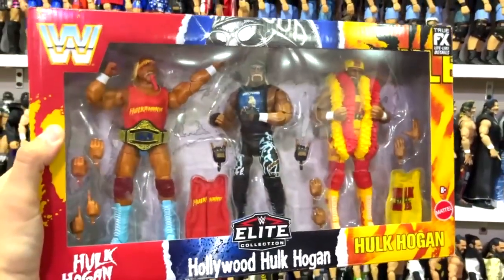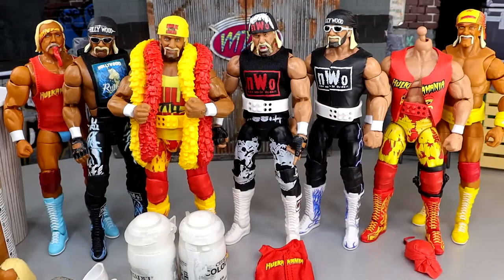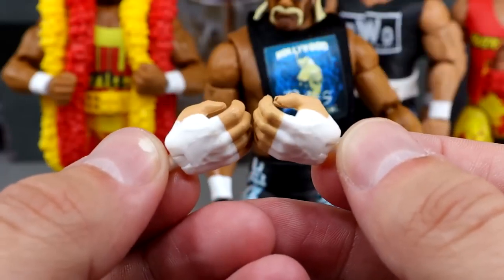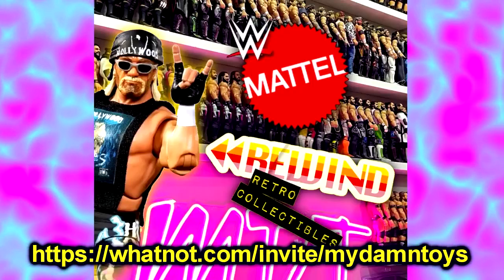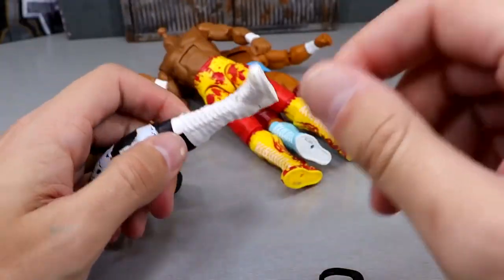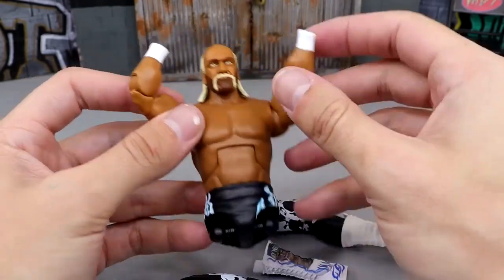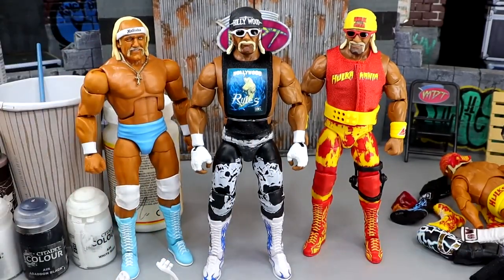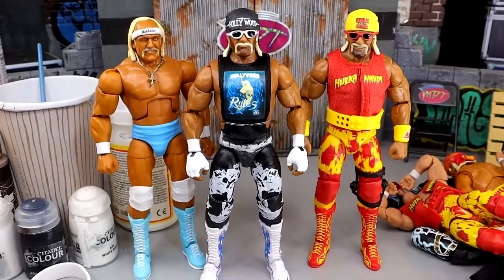WWE ACTION FIGURE UPGRADE! CUSTOM WWE FIGURE TUTORIAL!wwe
wwe action figure surgery wwe toys wwe action figures customizing wwe figures custom wwe figure tutorial mdt figure surgery